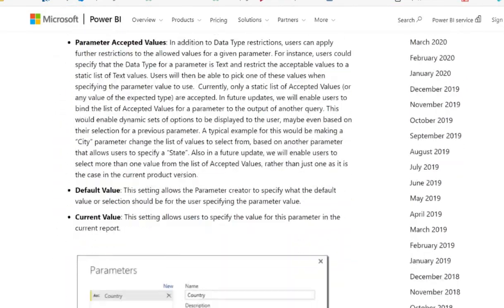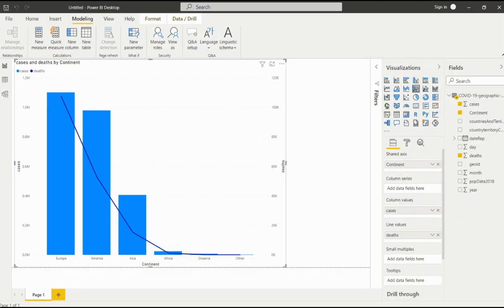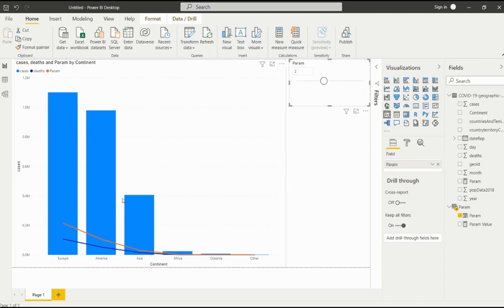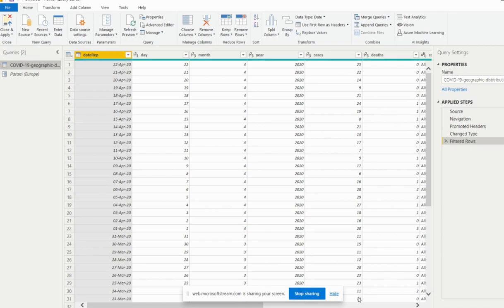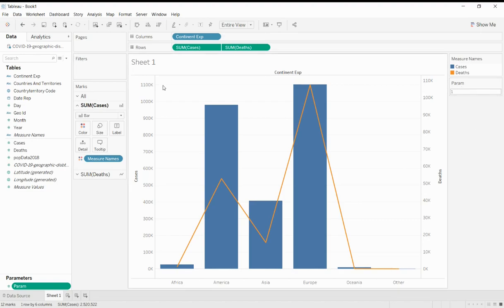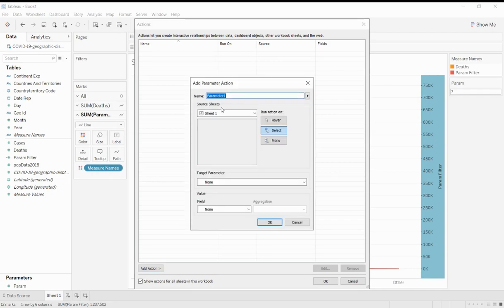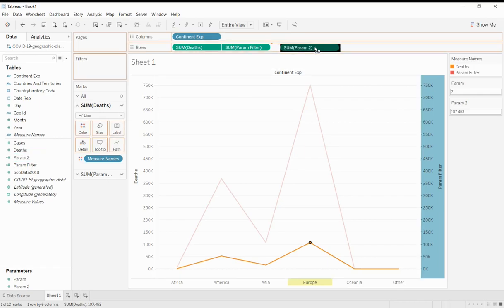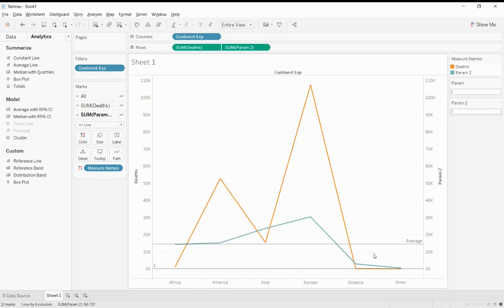Parameters - Tableau vs Power BI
Details explanation of parameters in both analytical tools Tableau & Power BI. Watching entire video will give confidence to work and play with Parameters in both Tableau and Power BI.